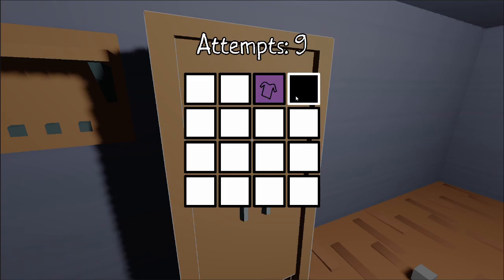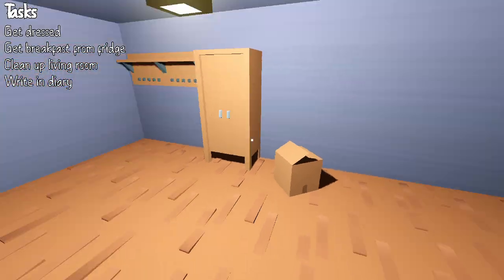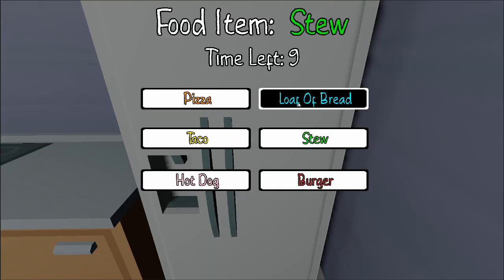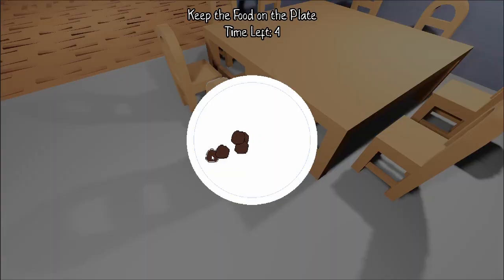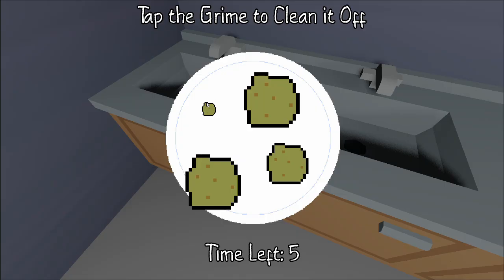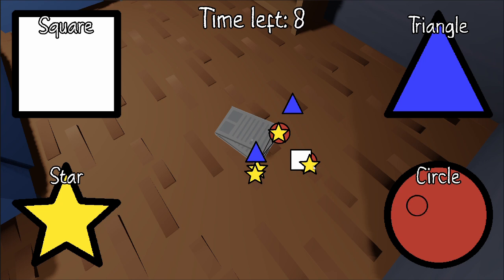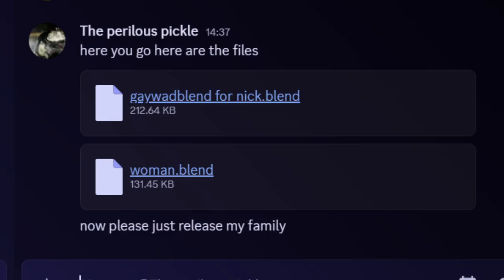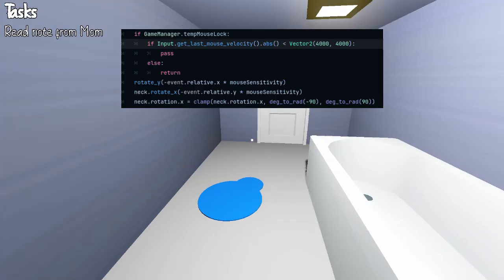Adding Tweens to My Game About Depression | Dev-log #2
Happy New Year! Hope y'all are doing well, and I'm glad you've decided to watch my dev-log. :)